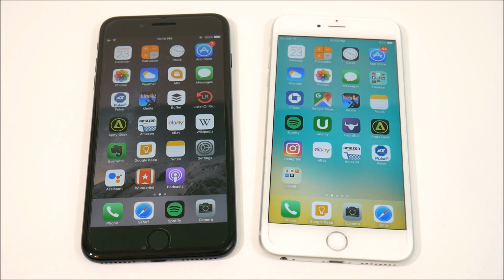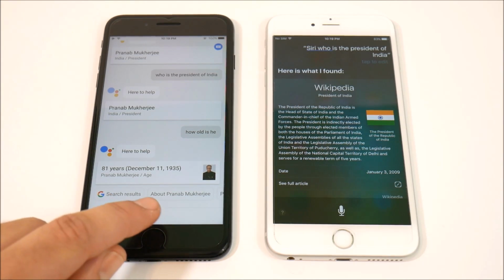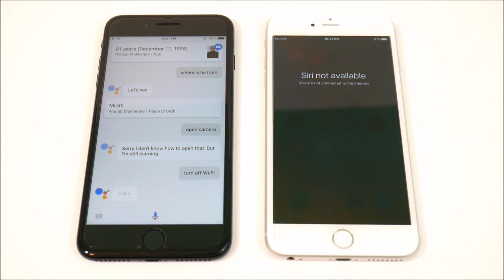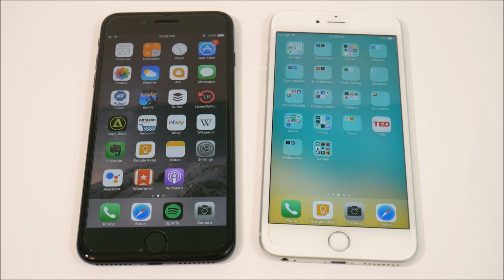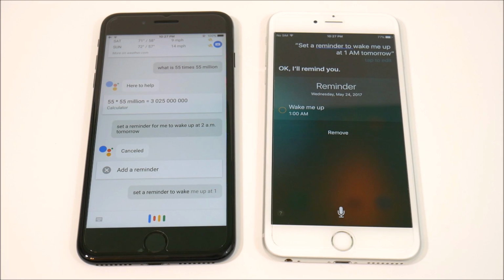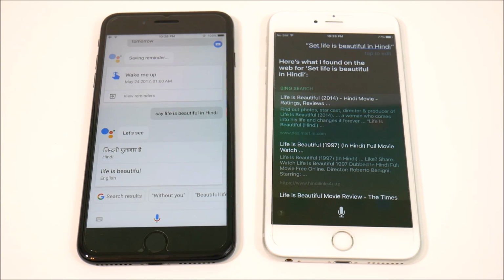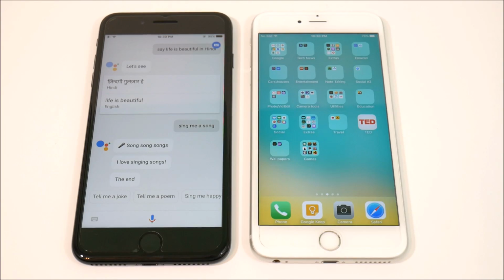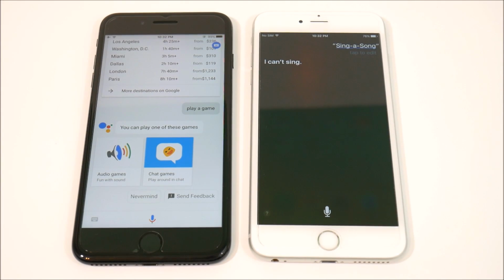Google Assistant vs Siri For iPhone!(2017)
Google Assistant vs Siri for iPhone 2017 - In this video we take a look at the all new google assistant app for iPhone vs Siri on the iPhone and take a look at the differences between both. The intentions of this video is to teach you some of the differences and benefits of using each one of these systems. Also this video was shot for fun to be entertaining. Both assistants are very capable devices!  Google Assistant app for iPhone will be displayed on the iPhone 7 Plus in this video and the Siri app will be displayed on the iPhone 6S Plus.